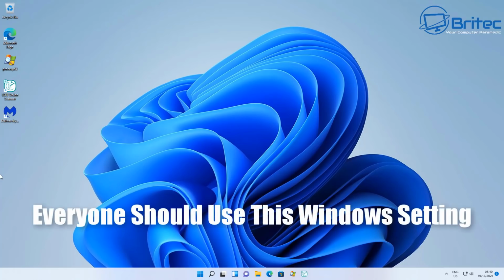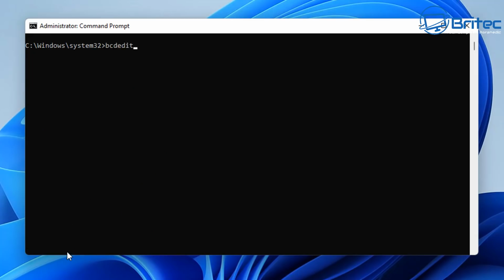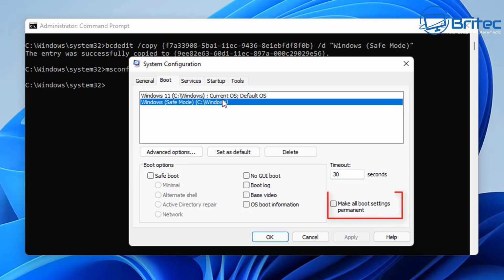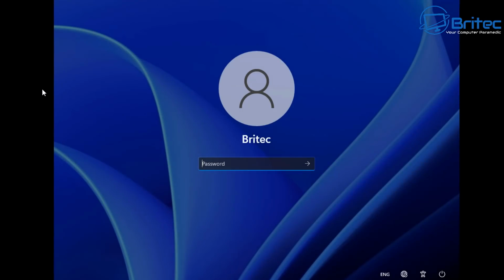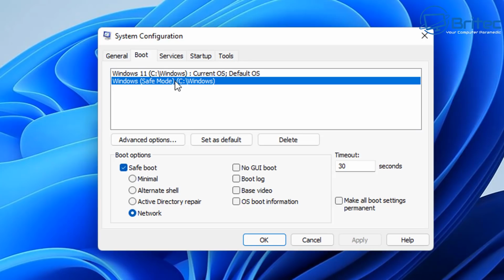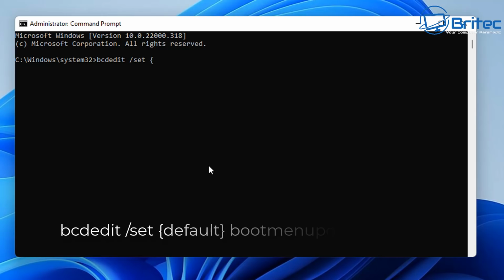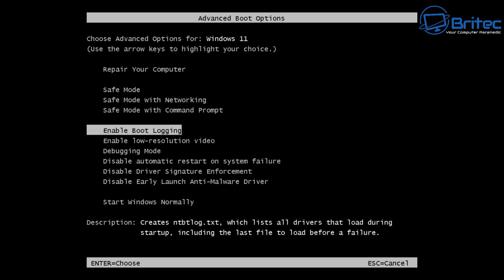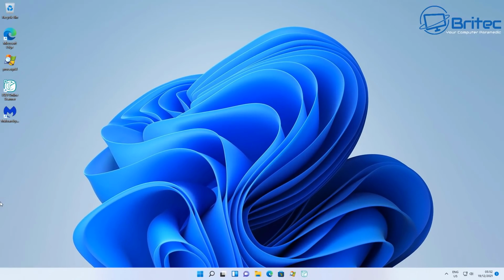Everyone Should Use This Windows 11 Setting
This is a real easy way to add Safe Mode in Windows 11/10. I will  show you a couple of ways to add the F8 option back to get into Windows Safe Mode or the other way to add Safe Mode to the Boot Menu.

To Add F8 Advanced Boot Options in Windows 11/10
bcdedit /set {default} bootmenupolicy legacy

To Remove F8 Advanced Boot Options in Windows 11/10
bcdedit /set {default} bootmenupolicy standard

Type “CMD” in Search and right-click on it and click “Run as administrator“

bcdedit /enum /v

You will need to change the id below to your id.

bcdedit /copy {f7a33908-5ba1-11ec-9436-8e1ebfdf8f0b}  /d “Windows (Safe Mode)”